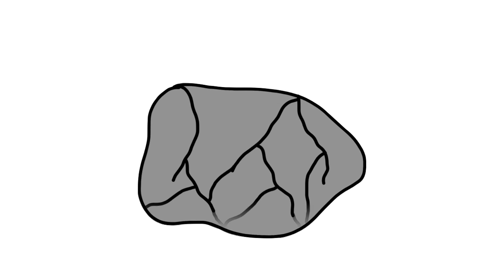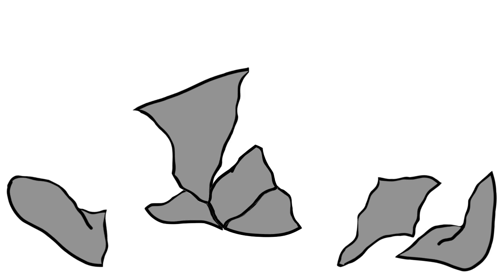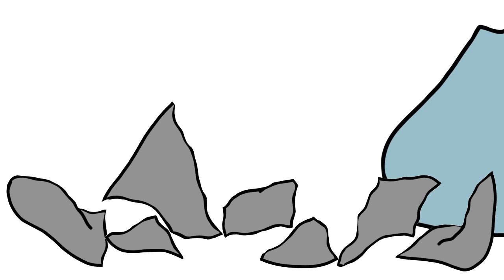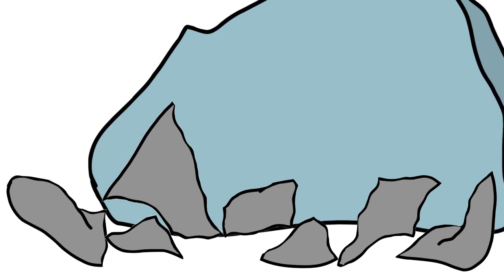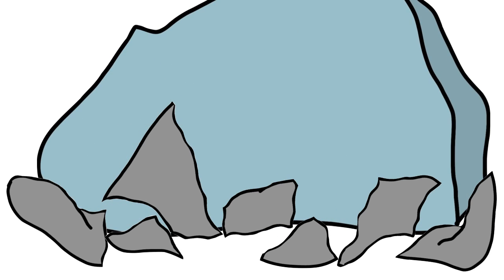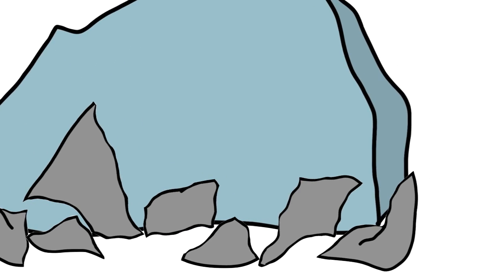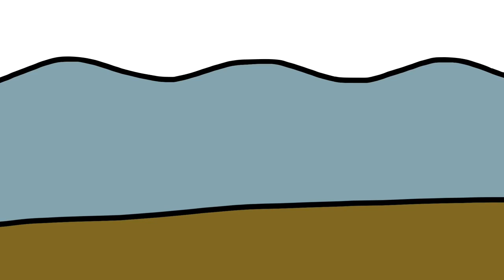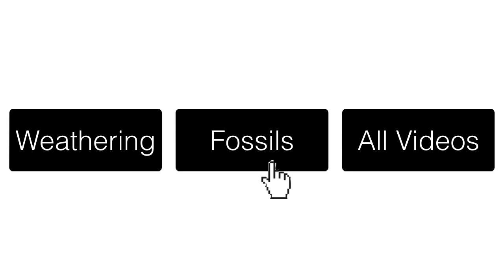Erosion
Learn how weathering and erosion help make sedimentary rock.